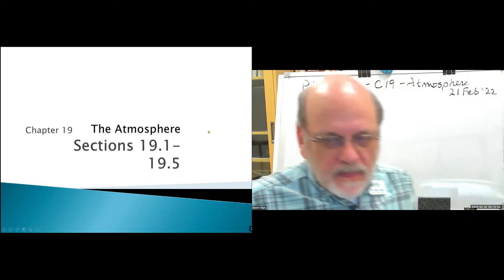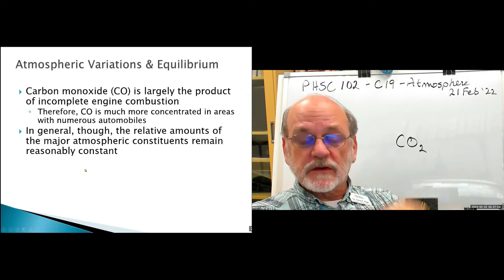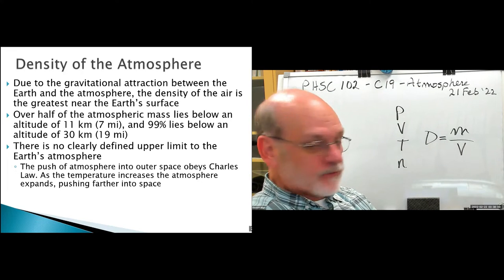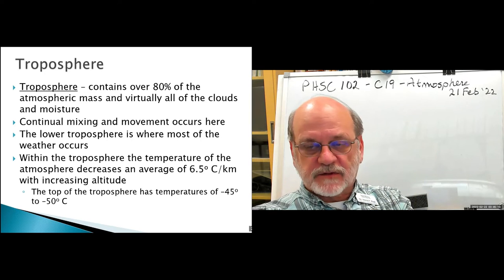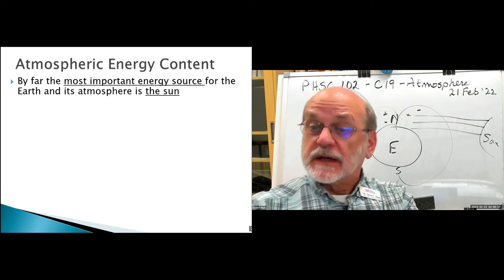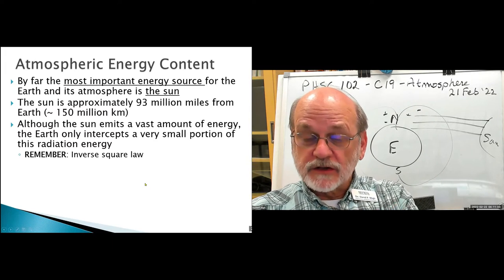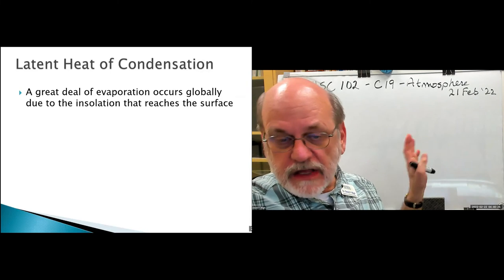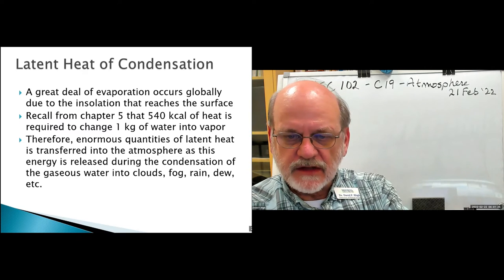PHSC102 C19 Lecture 21Feb2022